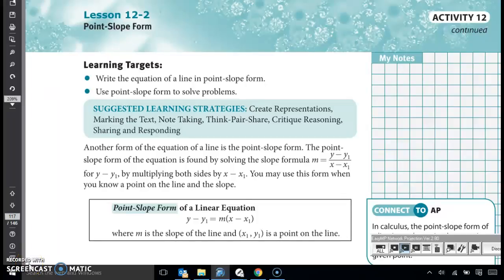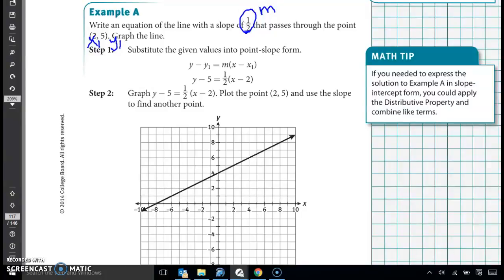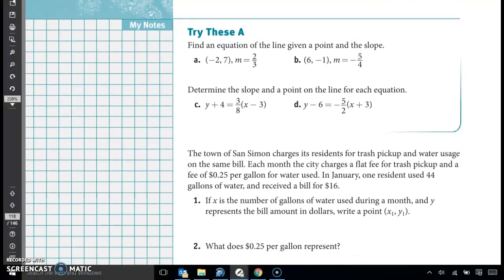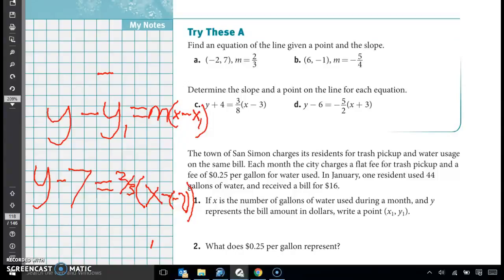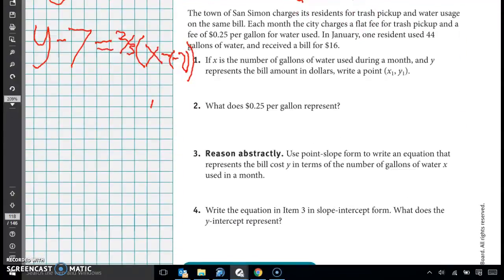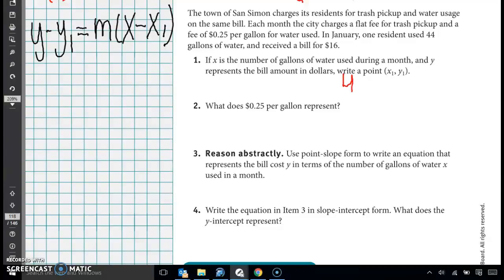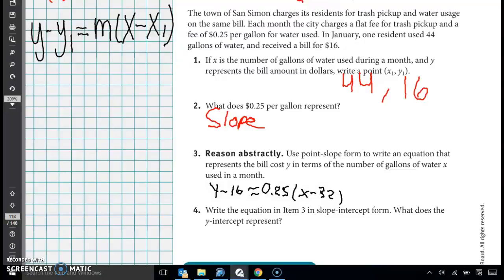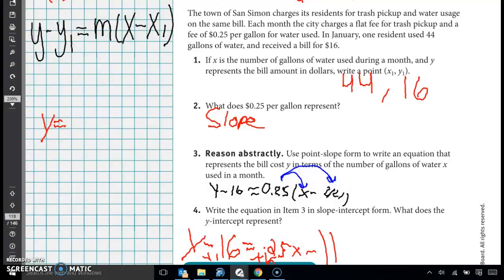point-slope form (12.2)